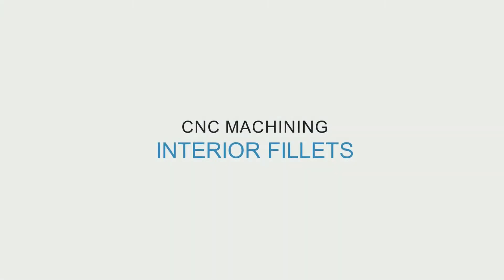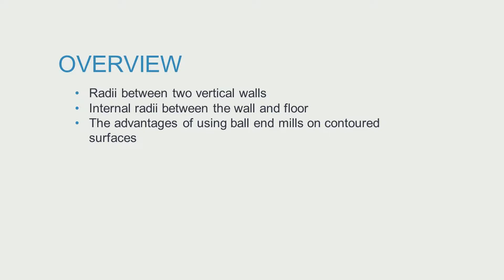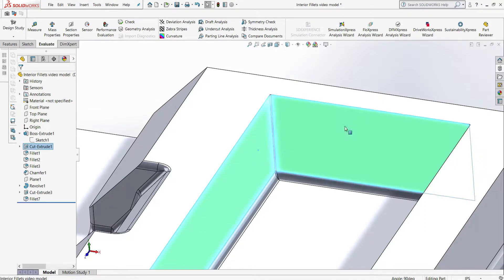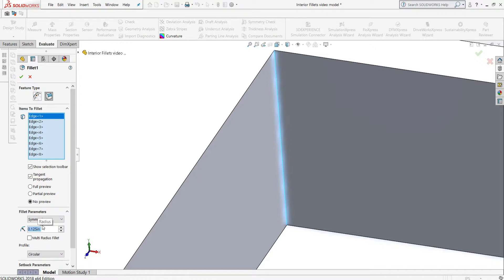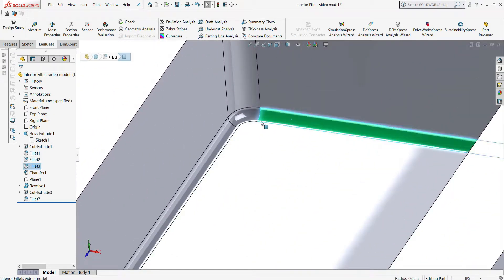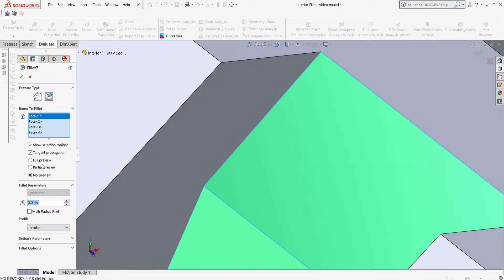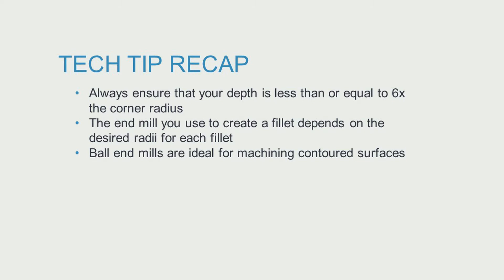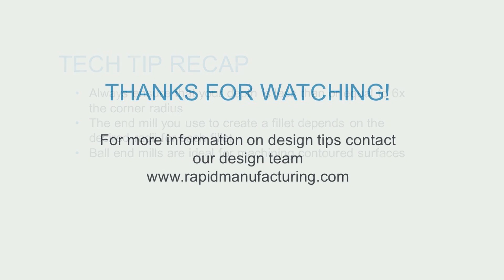Interior Fillets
Because end mills are round and spin around their length, a radius forms in the area where two sides of a part meet. Milling in these corners creates an interior fillet.